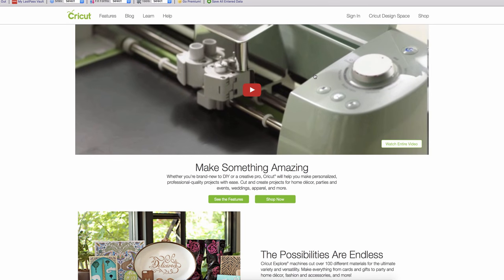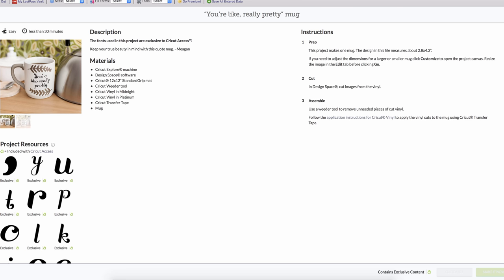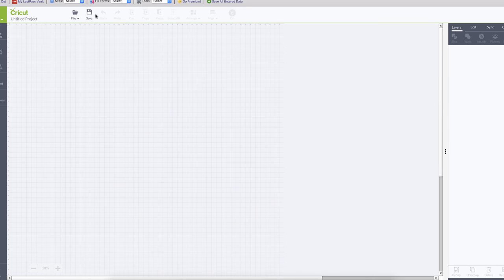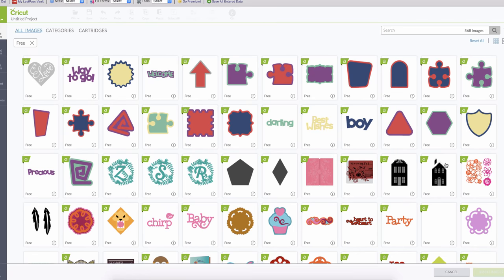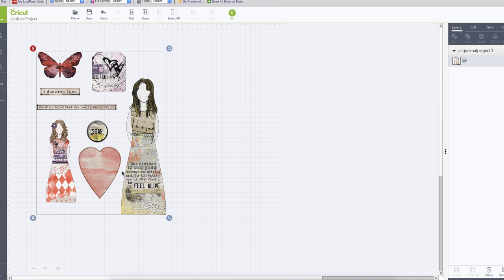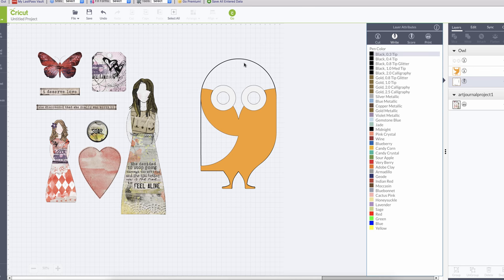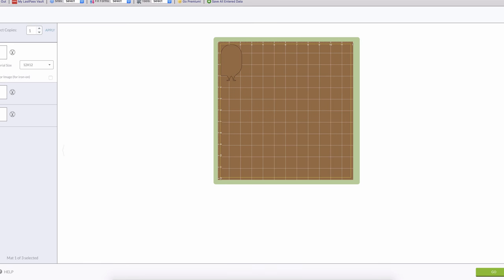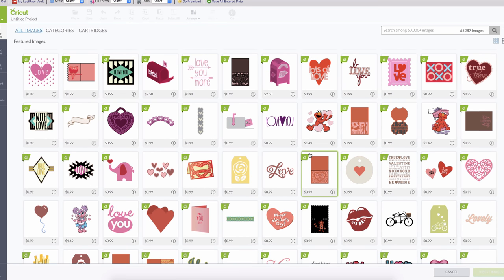Meet the Cricut Design Space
Hey all!  We're going hybrid on the blog this month and our Peers are sharing some awesome hybrid tips, tricks and tutorals with us.  Using a cutting machine can feel a bit overwhelming when you don't know where to begin.  Watch as Peer Jana walks us through using Cricut Design Space.